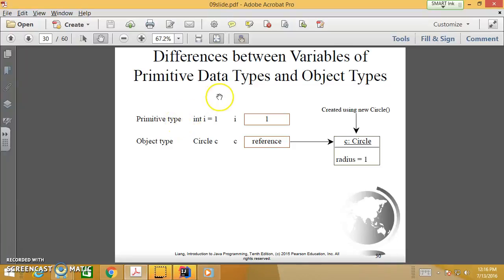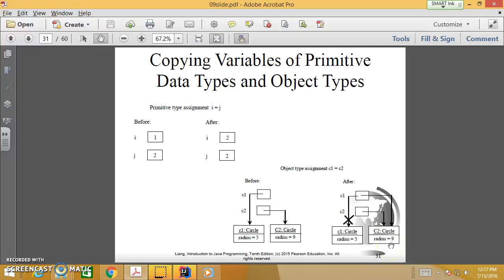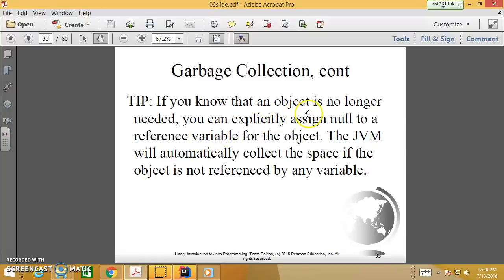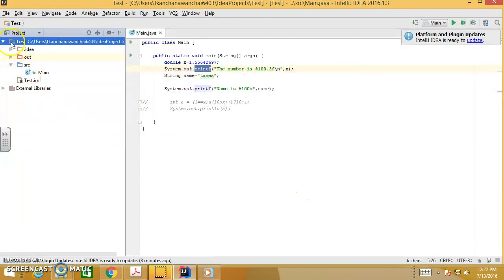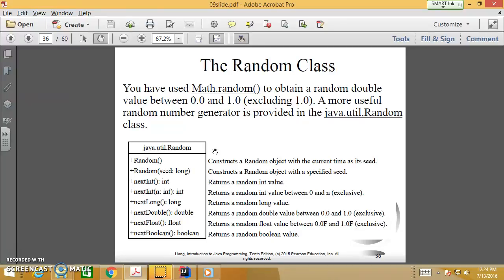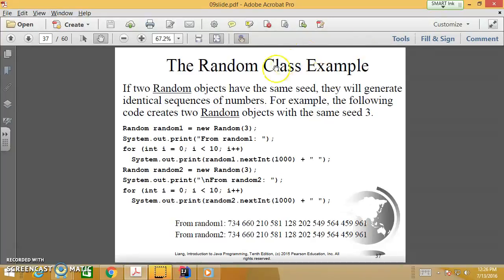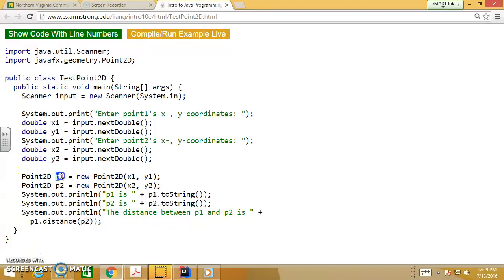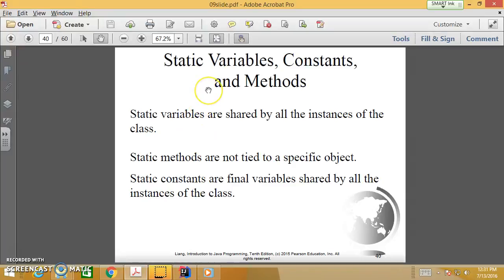CSC201 Chapter9 ObjectsAndClasses Part3